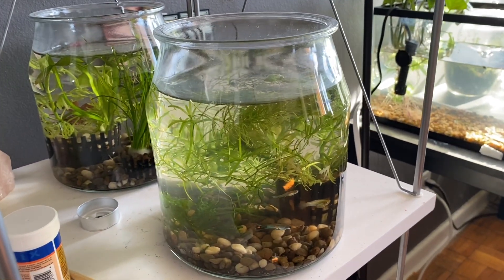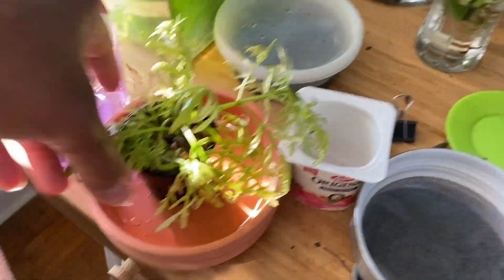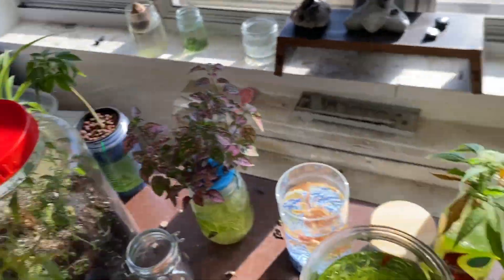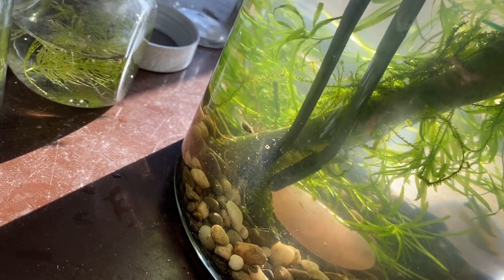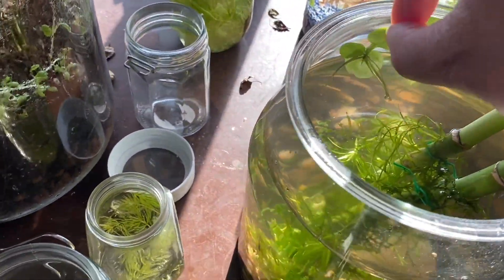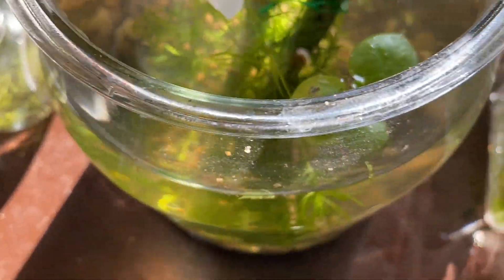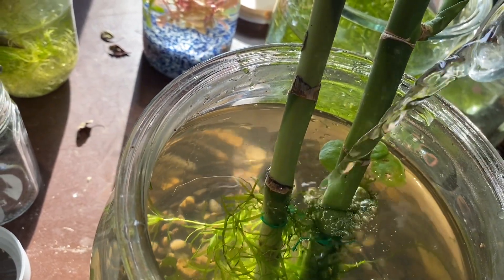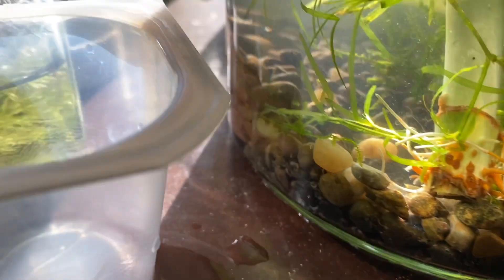Guppy Jar 🫙 renovation!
I wanted to create more space, and add some land plants to help with creating a more balanced ecosystem. These little guys were patient with me as I documented the process. Very happy with the end result!